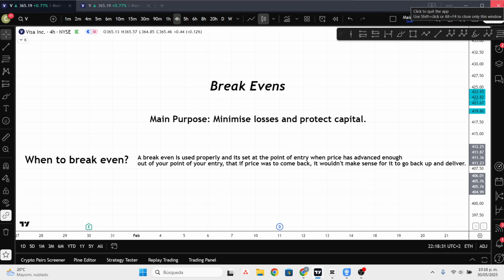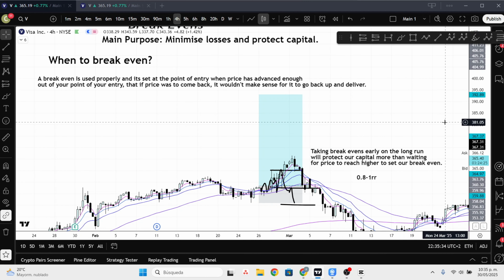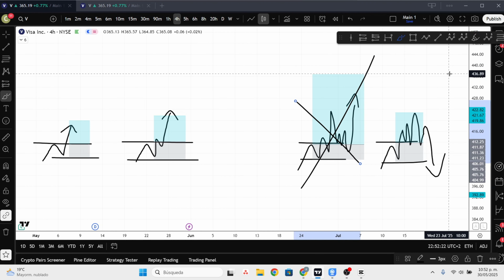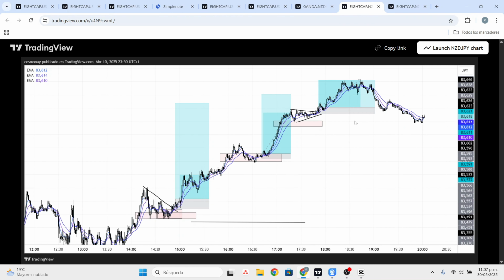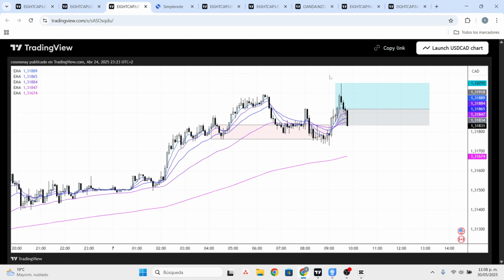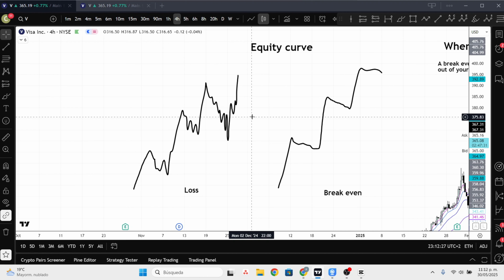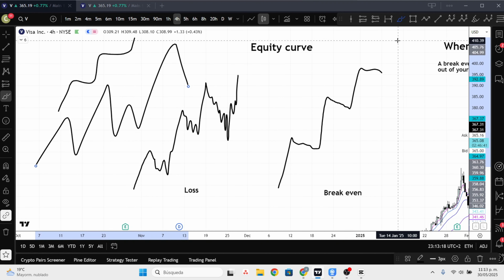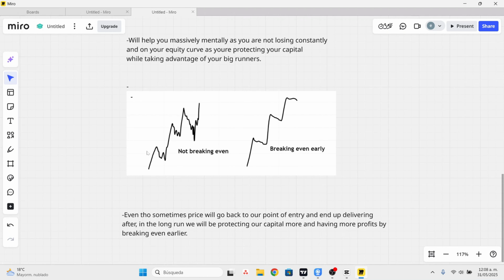How To Minimize Your Losses And Increase Your Profits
In this video I will teach you how to cut your losses short and instantly make you more profitable with this simple trick.